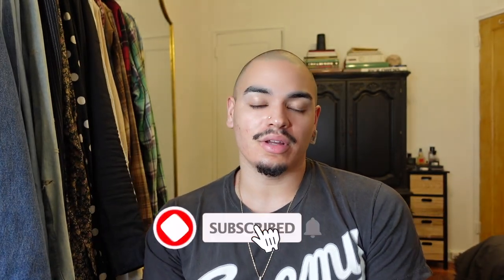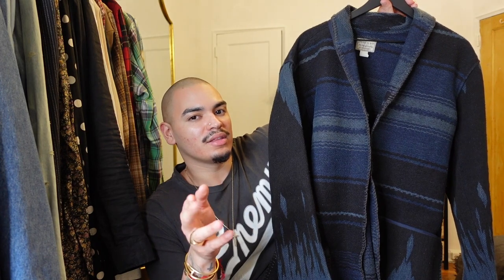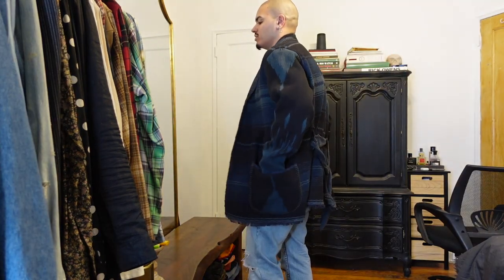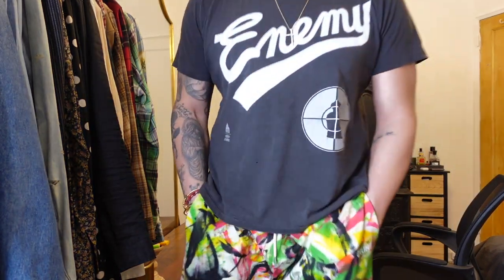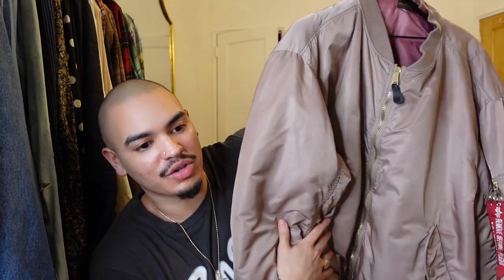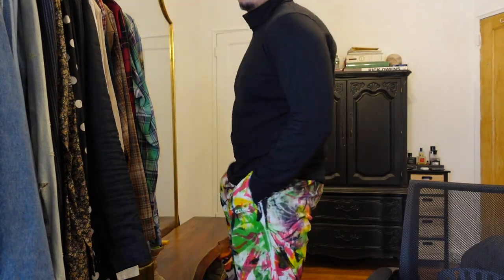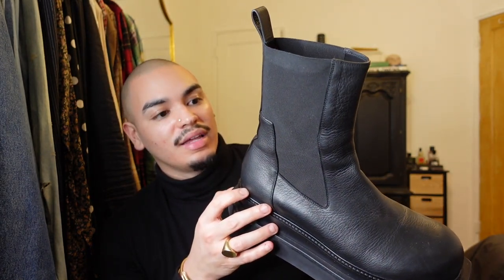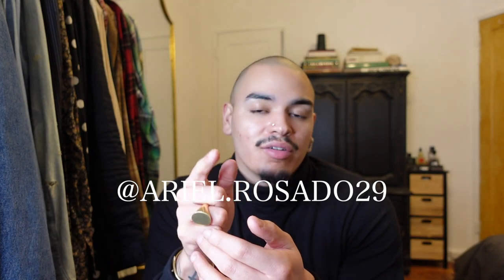MY BEST & WORST NEW PICKUPS | RICK OWENS, UNIQLO, VETEMENTS, CELINE | Ariel Rosado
Public Enemy Vintage T shirt:

Levi’s Vintage Denim Distressed (Similar):

RRL Indigo Shawl Cardigan (Similar):

Celine Track pants (Red Version):

Uniqlo 3d Seamless Puffer Coat:

Vetements Alpha Industries Bomber Jacket:

Uniqlo Heat-tech Turtleneck:

Rick Owens Turbo Cyclops Chelsea Boot:

Rolex Day Date 40:

18k Gold Signet Ring (Similar):

& If you are new To The Channel Welcome

Other :

Target Wooden Hangers:

Industrial Clothing Rack:

Jewelry / Accessories:
Rolex Day Date 40 Everose Gold:

Cartier Ecrou Bracelet in Yellow Gold:

Cartier Juste Un Clou Classic in Yellow Gold:

Cartier Juste Un Clou Diamond in Yellow Gold:

Cartier Massai Panther Ring (My Version From Video):

-Anita Ko Diamond Safety Pin Earring (Yellow Gold)

You as a customer do not pay more because I have used an affiliate link, but a small percentage of the sale may go to the person who generated the link and influenced the sale of the item.

Love,
AR

All thoughts and opinions are my own. All items in the video were purchased by me.